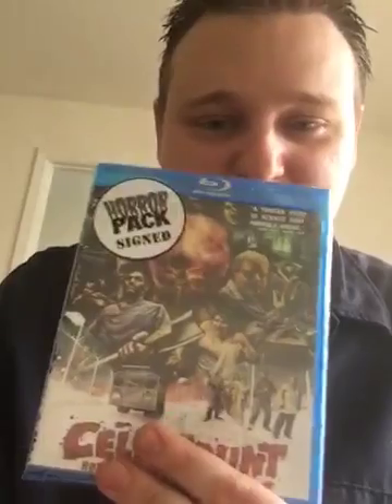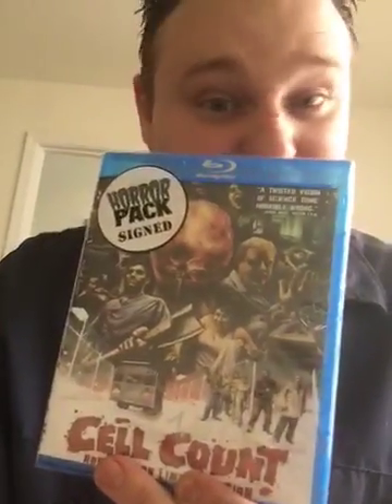Horror Pack December 2016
Horror Pack Unboxing (apparently did a quick video)